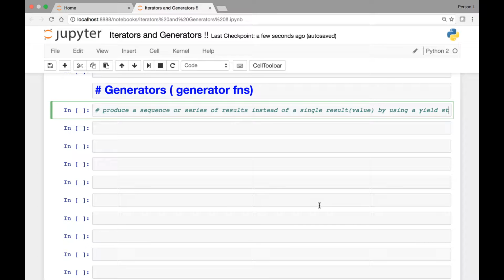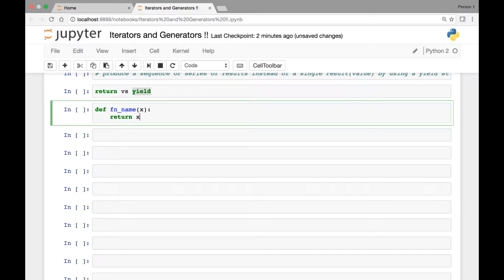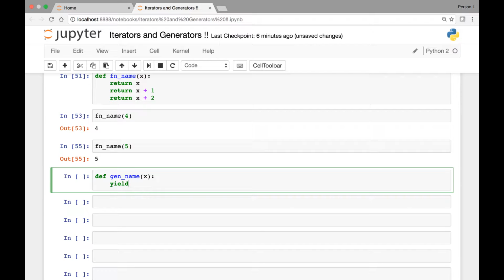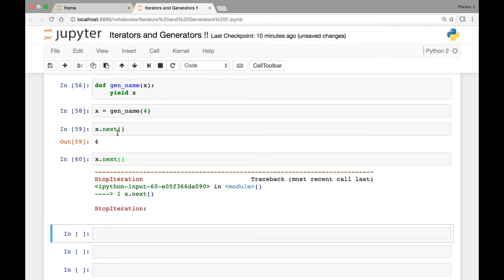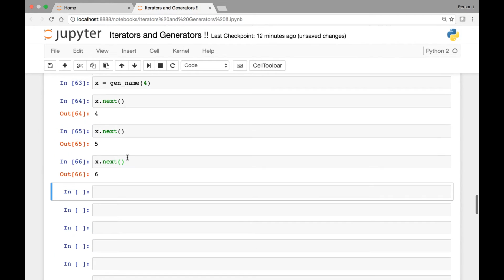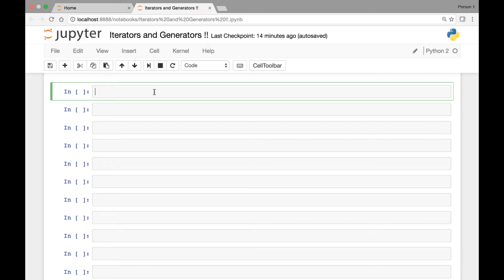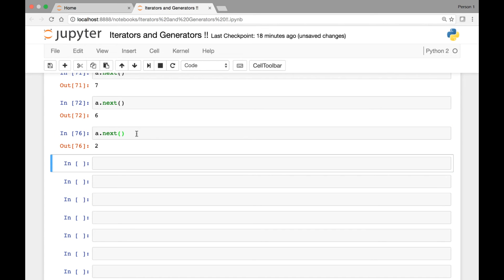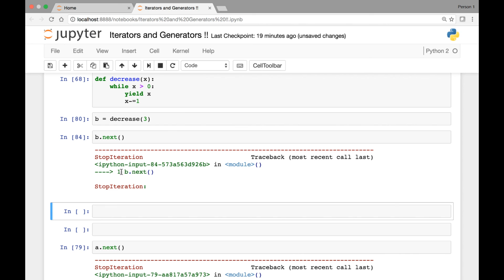Iterators and Generators - Generators - Generator functions